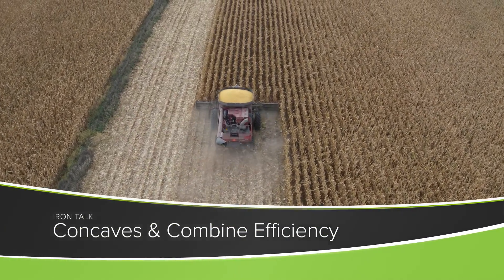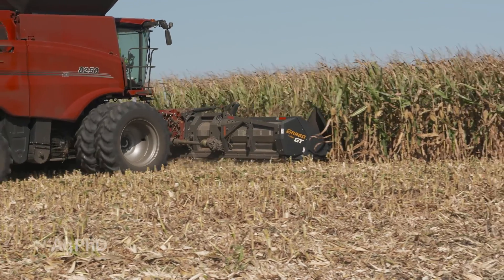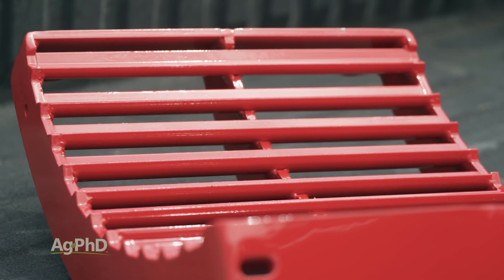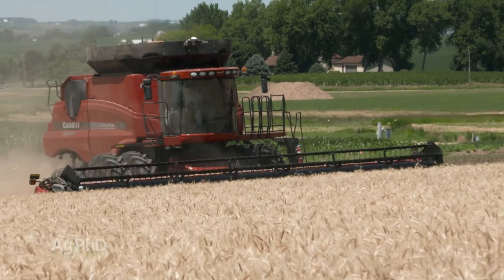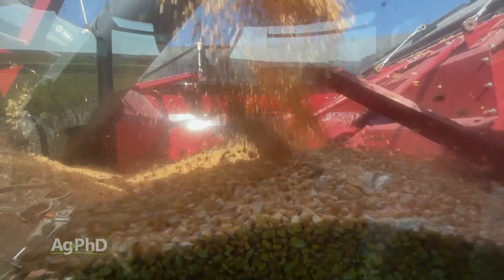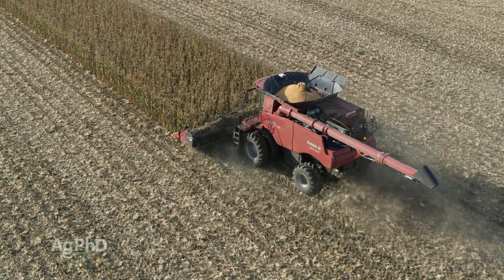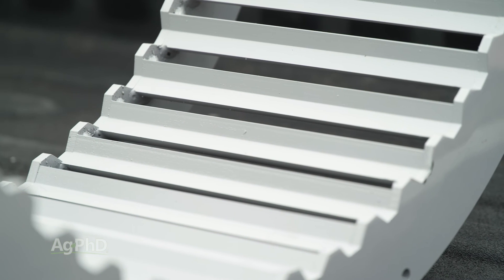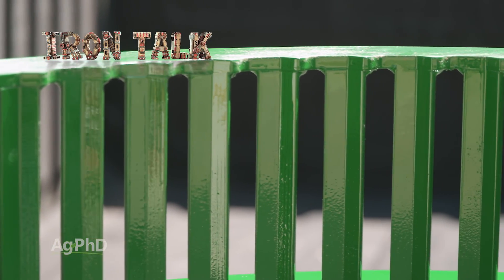Estes Concaves - XPR3 for John Deere, Case IH and Fendt Combines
Estes Concaves has set a new benchmark in agricultural technology with the release of their XPR3 Concaves, specifically designed for John Deere, Case IH, and Fendt combines. The XPR3 Concave System stands out for its ability to streamline harvesting operations, enhance machine autonomy, and eliminate downtime associated with manual changes between crops. Unlike other concaves on the market, such as Kondex Concaves, Copperhead Concaves, or Kuchar Concaves, the XPR3 system's patented design allows for seamless transitions across different crops without the need for inserts or covers, making it the first true all-crop concave. This innovative system not only improves threshing efficiency and grain quality but also significantly boosts harvesting capacity—up to 200% more than OEM systems. The performance of Estes Concaves speaks for itself, with all World Record Yield holders for corn and soybeans choosing Estes products. As Estes Concaves leads the way in integrating AI technology into their systems, the XPR3 Concaves ensure that no other concave can match their efficiency, versatility, or the level of profitability they bring to farming operations.

Discover the Estes Advantage:

Discover the Estes Advantage: Unlock unparalleled performance and productivity with the XPR3 Concave System from Estes Concaves.

Patented Bar Design: The XPR3 Concave System's patented bar maximizes grain-on-grain threshing, ensuring superior separation with minimal grain damage. This innovative design enhances material flow, reduces rotor loss, and significantly boosts overall harvest efficiency.

Optimized Grain Quality: Achieve superior grain separation with minimal damage, enhancing the quality and market value of your harvest.

Eliminated Rotor Loss: Capture every bushel with a system designed to minimize grain loss, ensuring maximum yield retention.

Enhanced Capacity: Harvest more acres per day with up to a 200% increase in capacity, setting a new standard in efficiency and profitability.

Autonomous Operation: Seamlessly transition between crops with AI-driven adjustments, reducing the need for manual intervention and boosting operational efficiency.